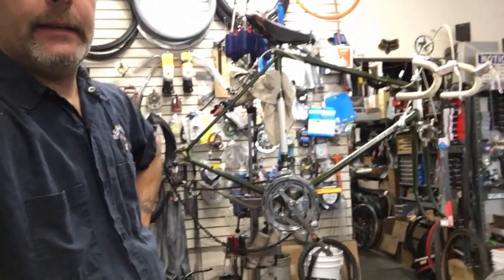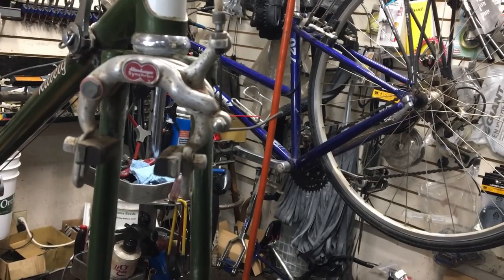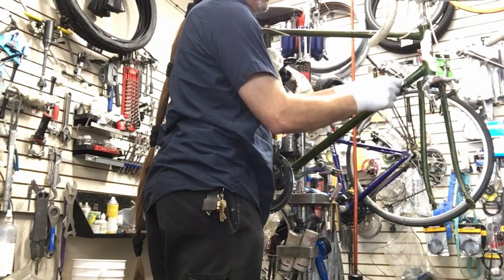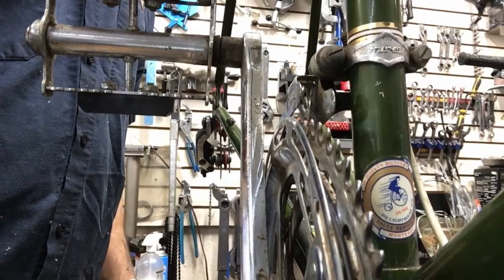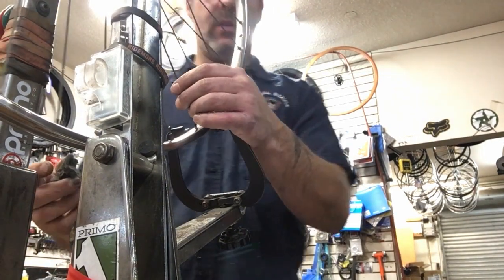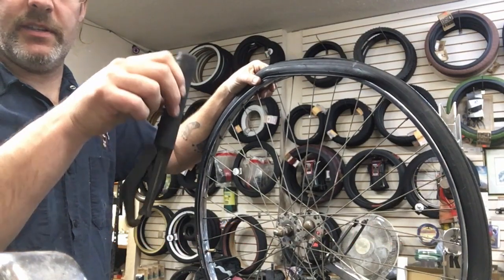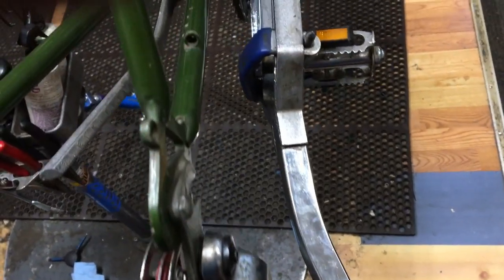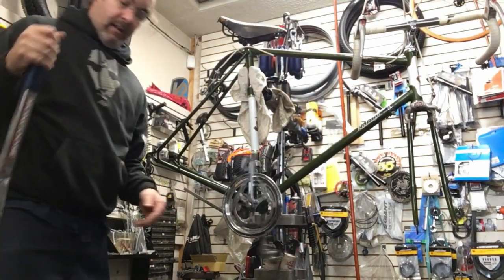Old raleigh road bike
Tuned up an old Raleigh road bike for more than it was worth!!! Got to love how well older bikes clean up.